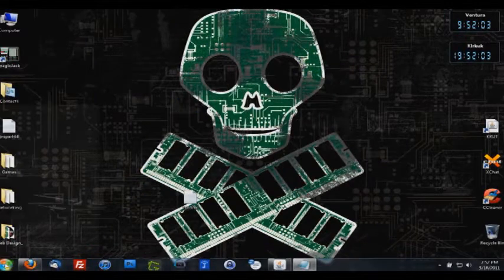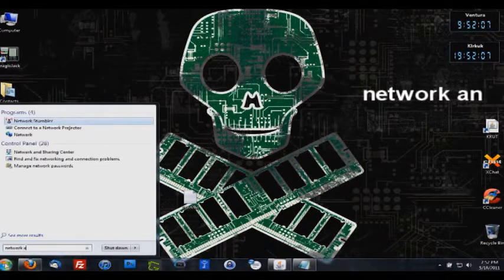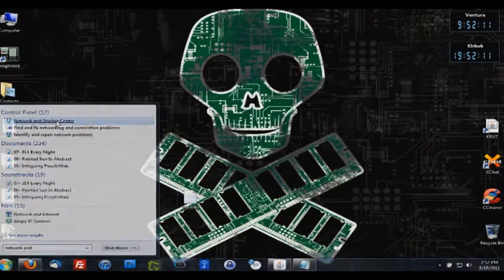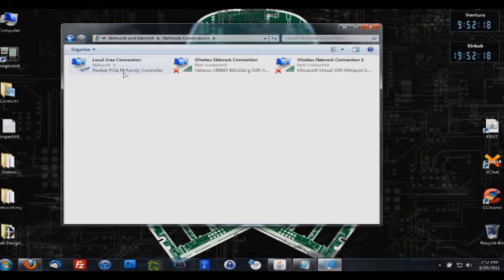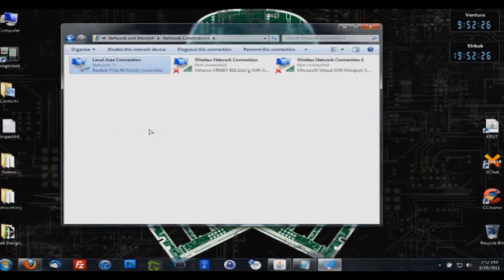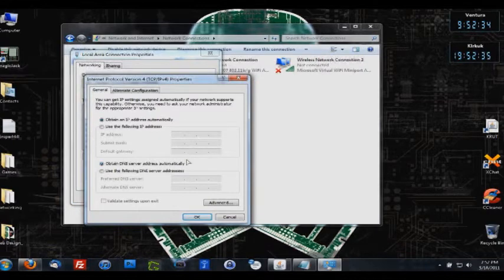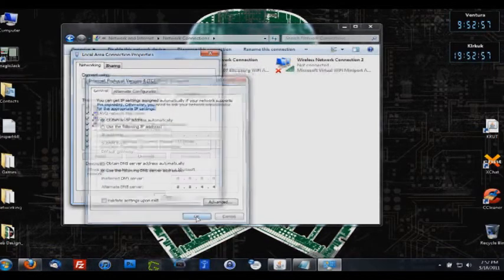Google's Public DNS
Use Google's public DNS server for faster load times and higher security.